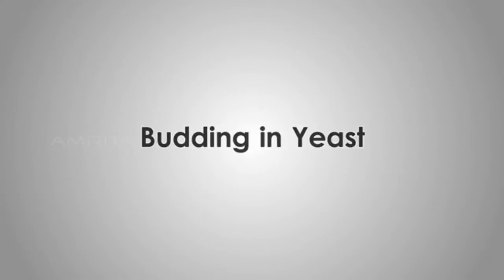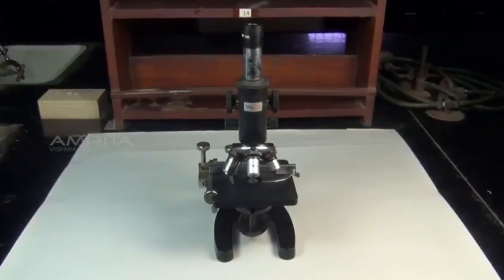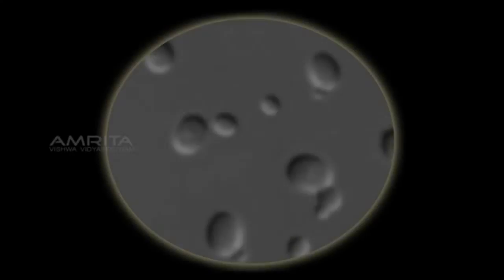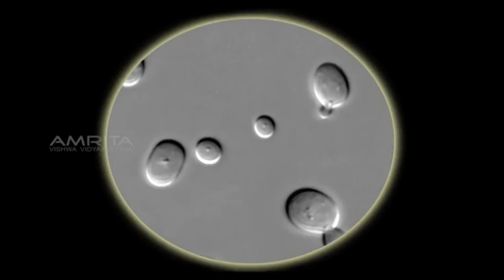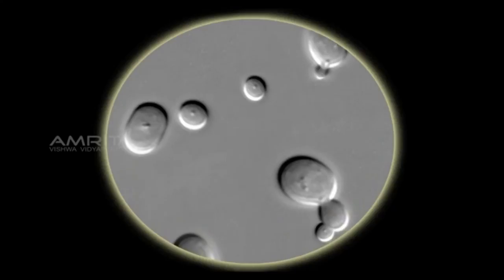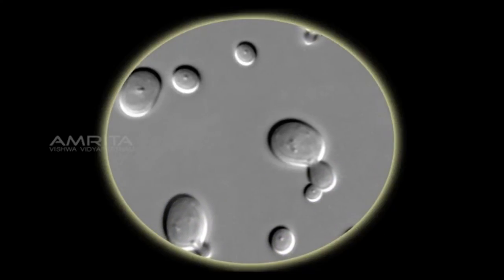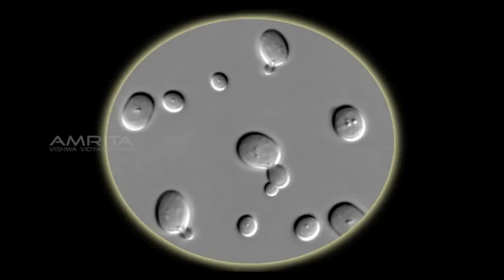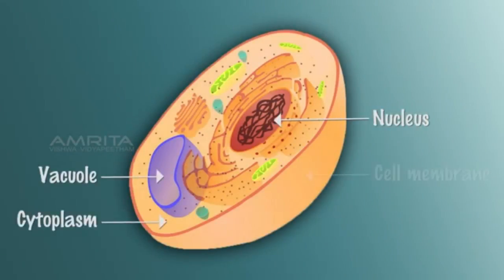Budding in yeast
Yeast are unicellular (some are multicellular) eukaryotic micro-organisms belonging to the kingdom fungi. Yeast size can vary greatly depending on the species, typically measuring 3-4 µm in diameter. Most yeasts reproduce asexually by an asymmetric division process called budding. First it produces a small protuberance on the parent cell that grows to a full size and forms a bud. The nucleus of the parent cell splits into a daughter nucleus and migrates into the daughter cell. The bud detaches from the mother’s body by forming a constriction at the base. Budding will repeat to form a chain of bud cells. The daughter cell produced during the budding process is generally smaller than the mother cell.